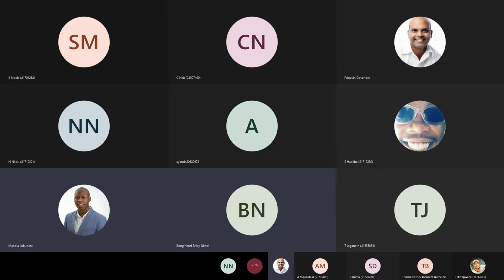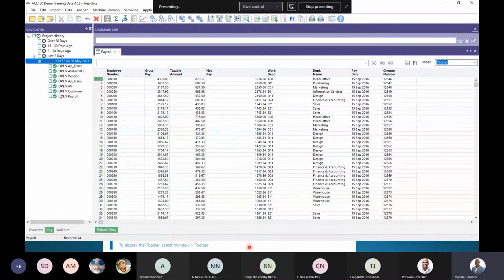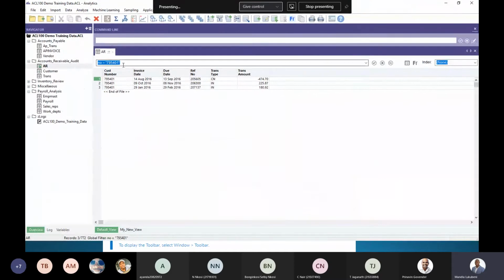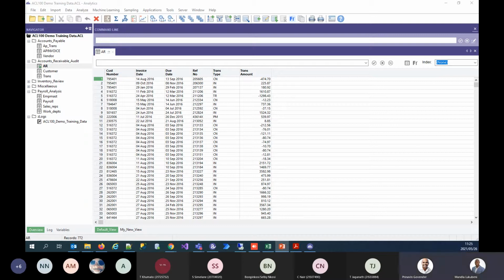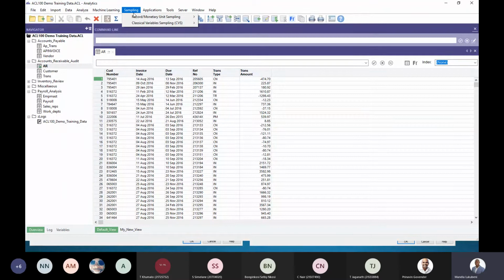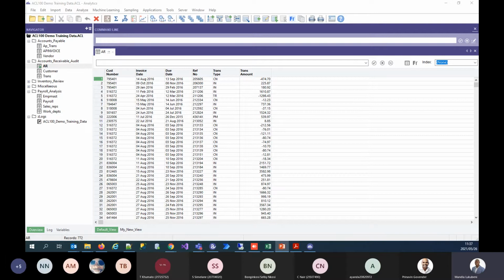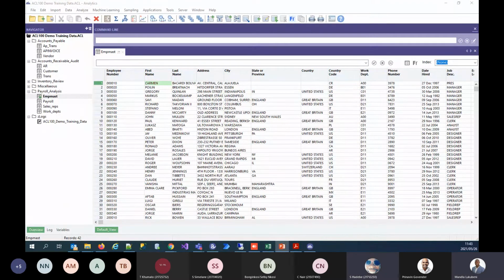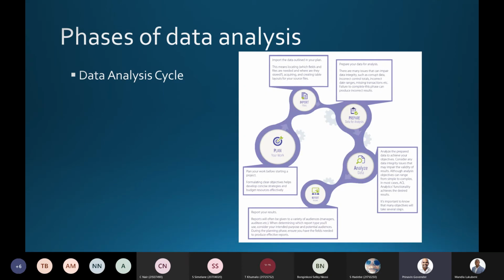IT 5 ACL training with Mr Mandla Day 2 training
Audit Command Langauage day 2 training